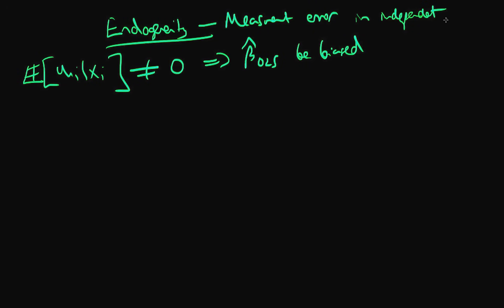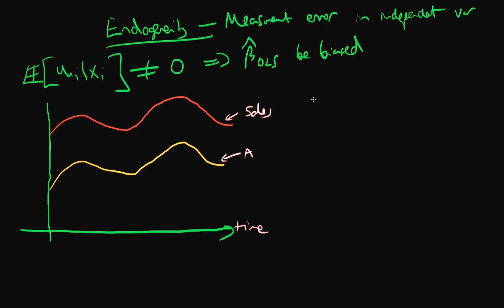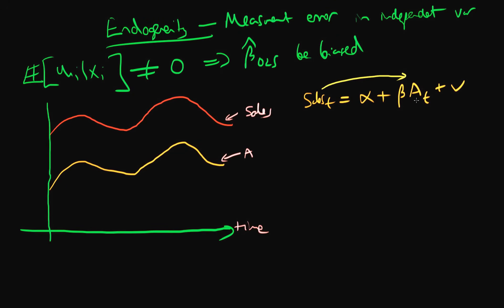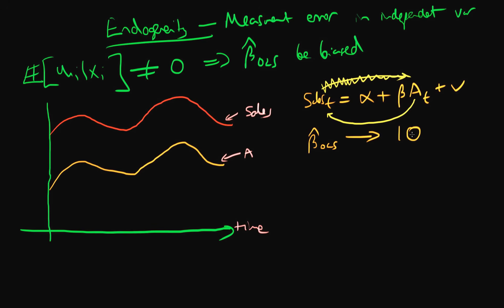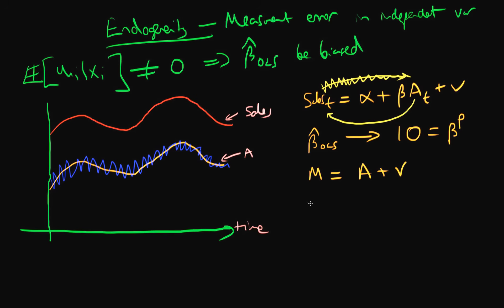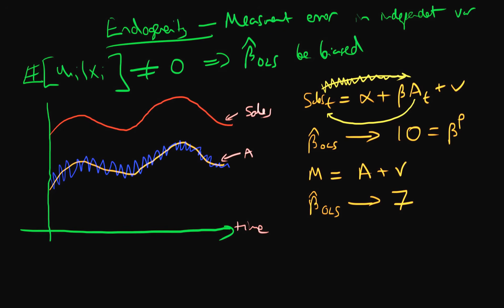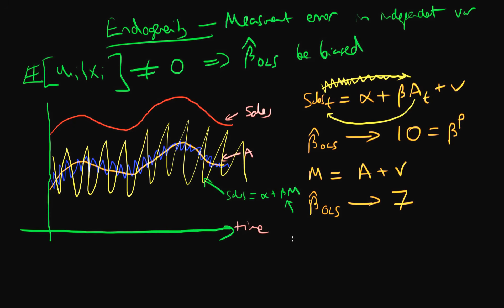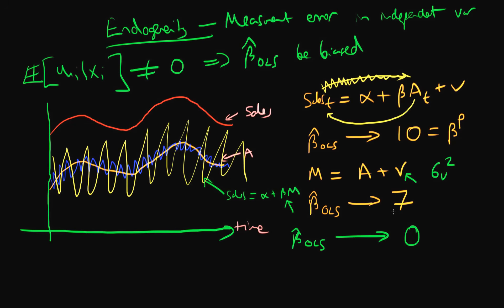Measurement error in independent variable - part 1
This video explains the intuition behind why measurement error in the independent variable leads to bias in the estimation of a regressor coefficient. for course materials, and information regarding updates on each of the courses. Quite excitingly (for me at least), I am about to publish a whole series of new videos on Bayesian statistics on youtube. See here for information Accompanying this series, there will be a book